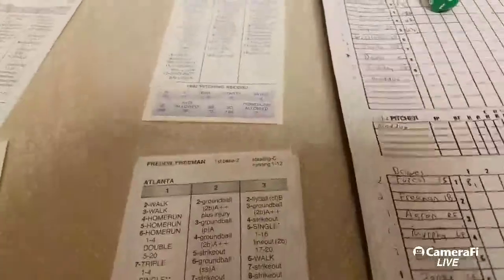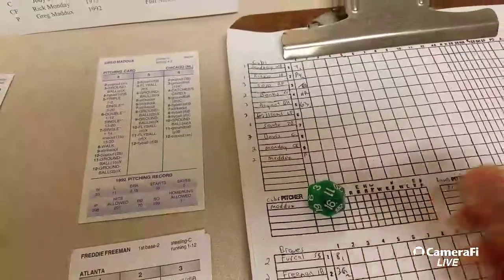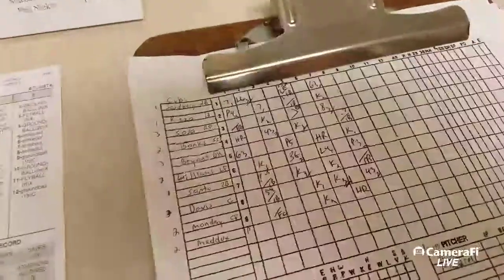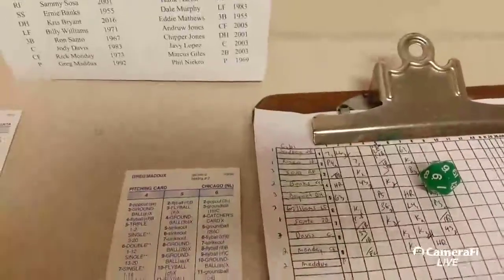Strat Bats Elimination Game Cubs and Braves (Maddux vs Niekro)